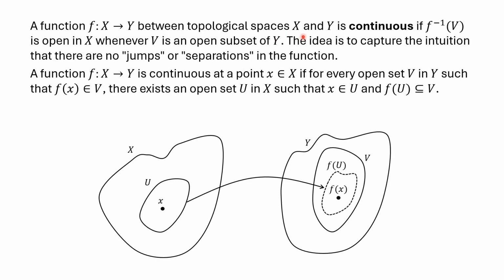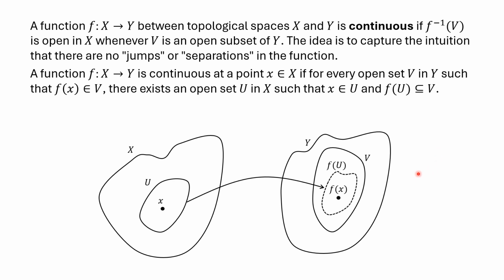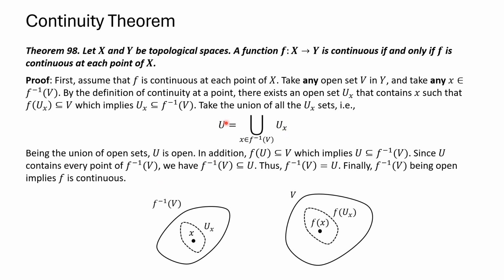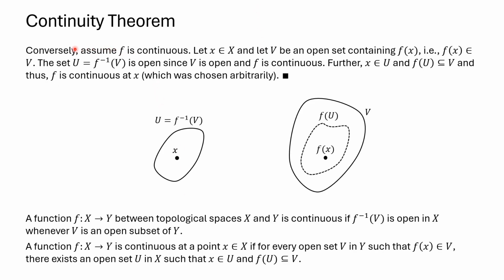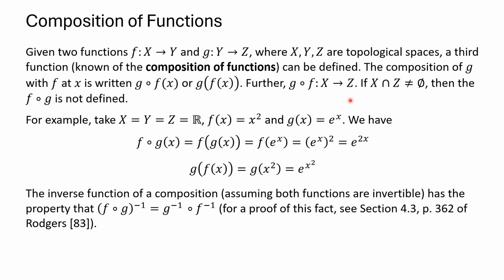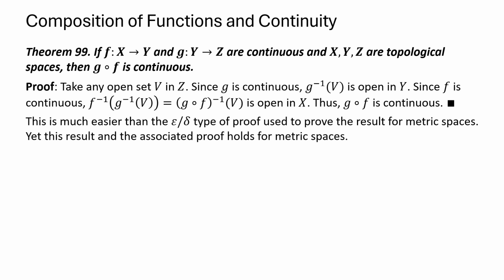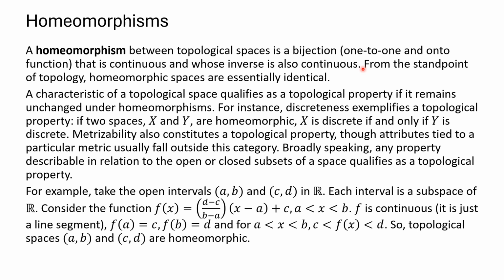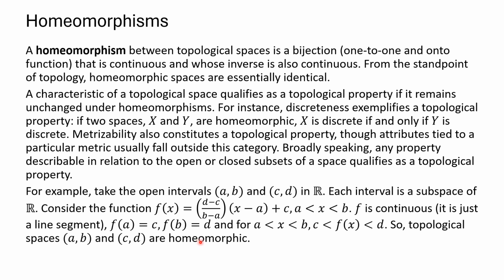Lesson 16: Topological Spaces - Continuous Functions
This lesson is about continuous functions in topological spaces.